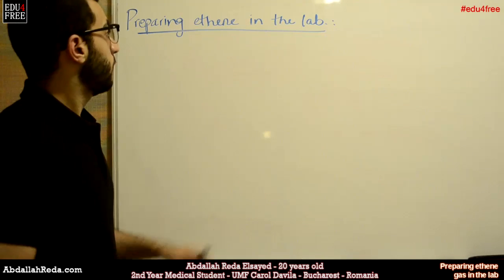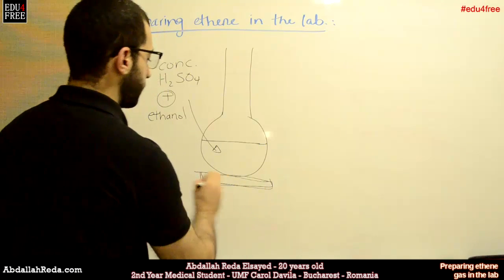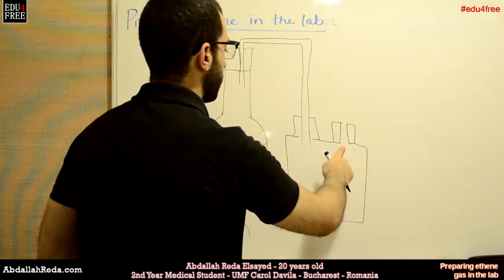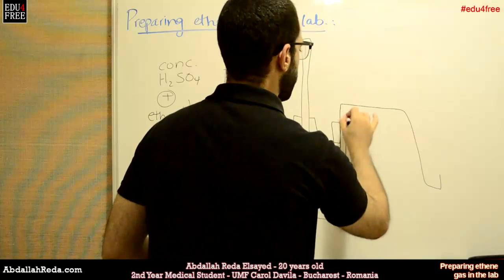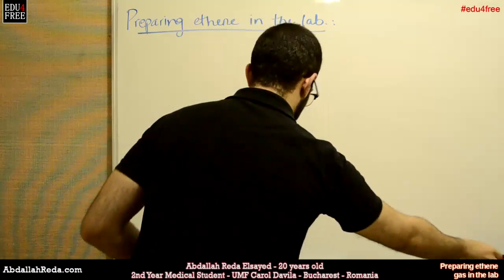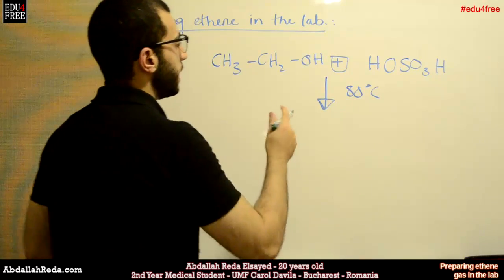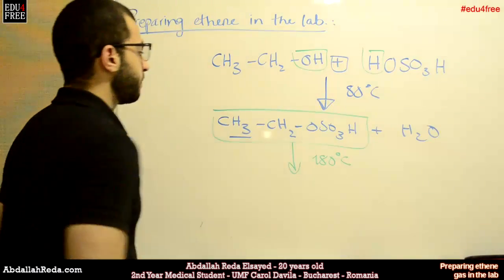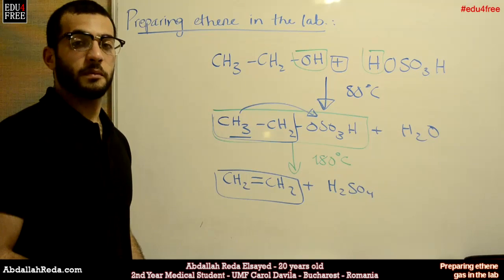Preparing ethene gas in the lab Organic Chemistry Highschool thanawya # - عبد الله رضا MD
Youtube.com/RedaMD
Facebook.com/RedaMDarabic
Instagram.com/reda.md.ar

Facebook.com/RedaMDenglish
Instagram.com/reda.md.en